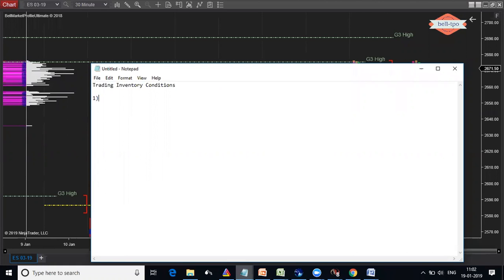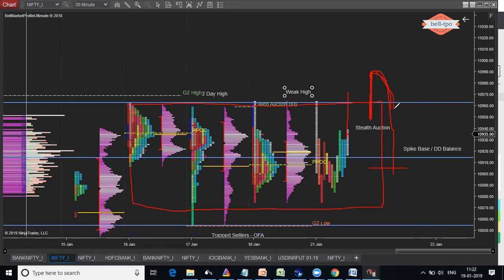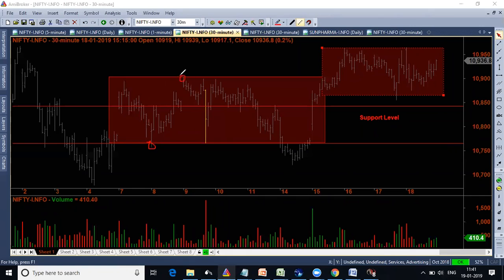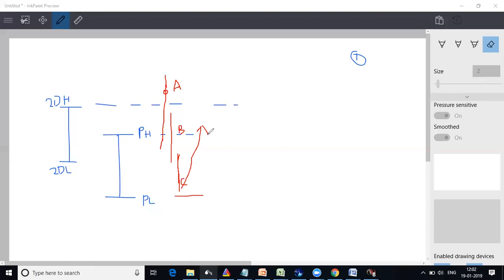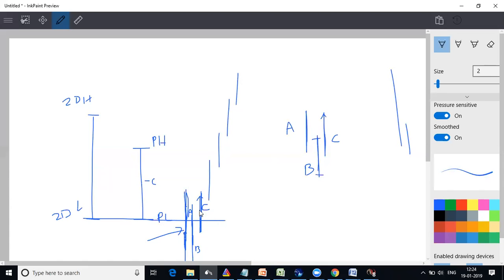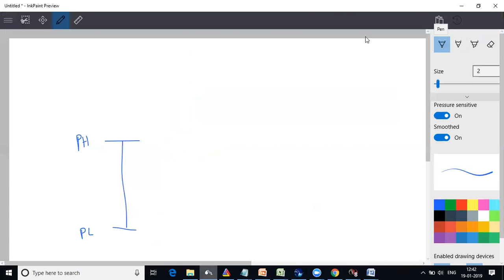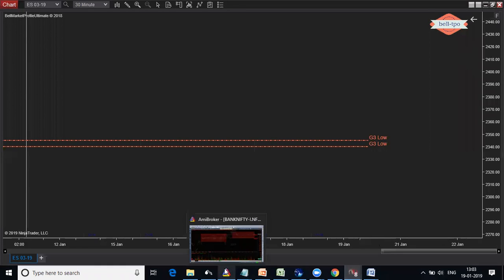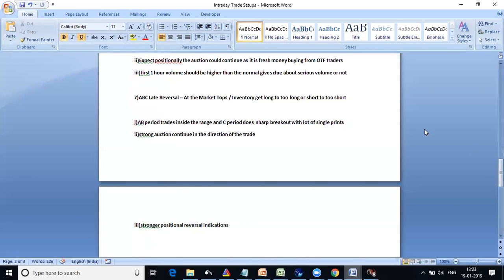zila part 10 to 15(2)